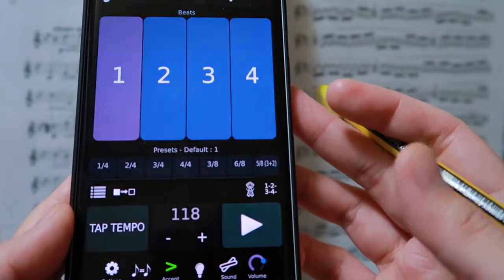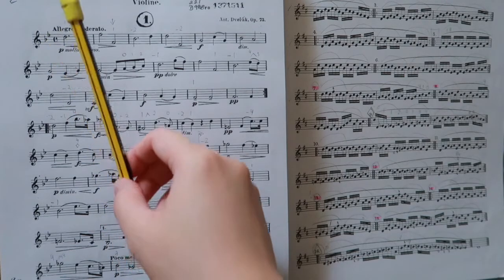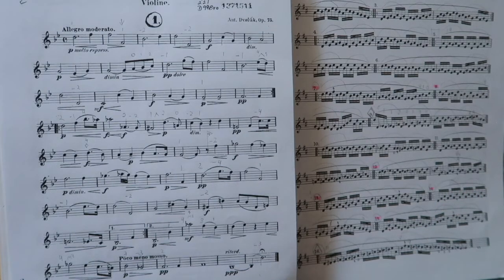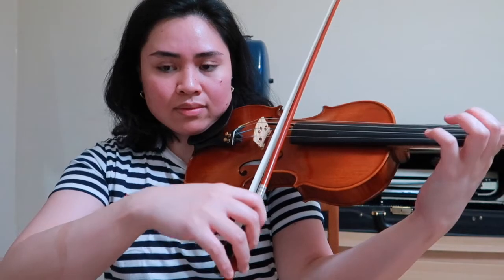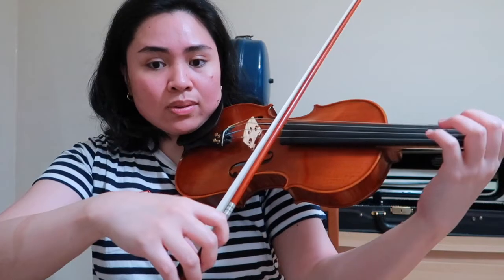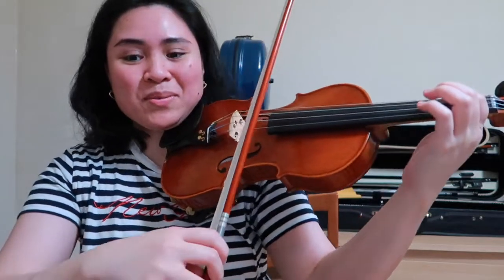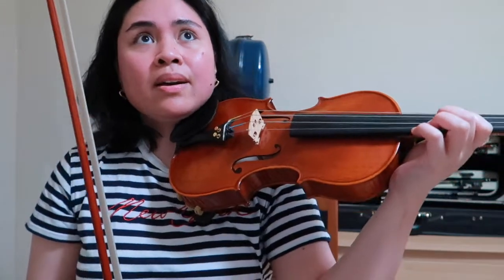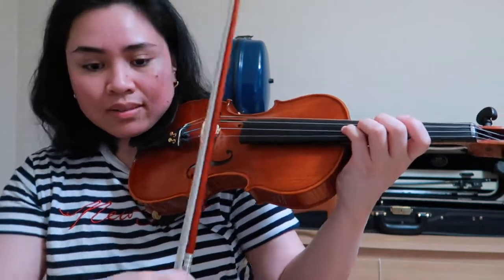Romance Dvorak Op.25 - Trick I use to improve rhythm and intonation on violin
ViolinAficionado Members🎻
Romance Dvorak op 75 - Video Response MF

◷ Playing time: 7 years + 1 month
Hi, if you’re new to my channel thanks for stopping by. I’m an adult beginner violinist learning how to play the violin using the wonderful world of internet. It’s been an amazing journey so far and I’d love to hear from you!

⇨ MY FAV ONLINE TEACHERS
Beth Blackerby (VIOLINLAB)
Todd Ehle (PROFESSORV)
Eddy Chen (from TWOSET violin)